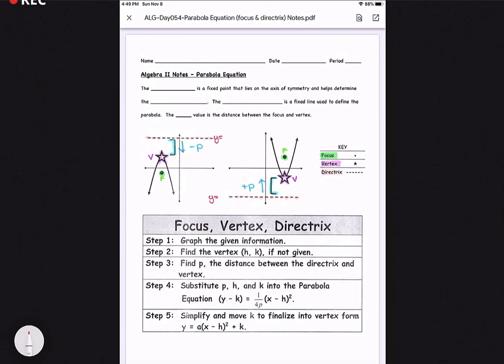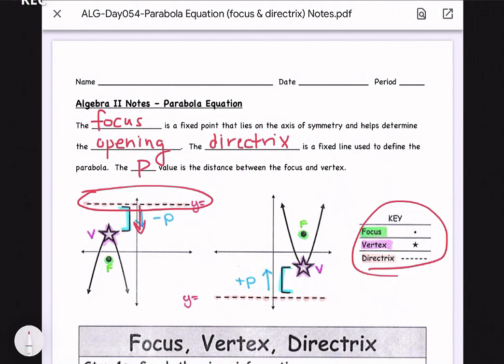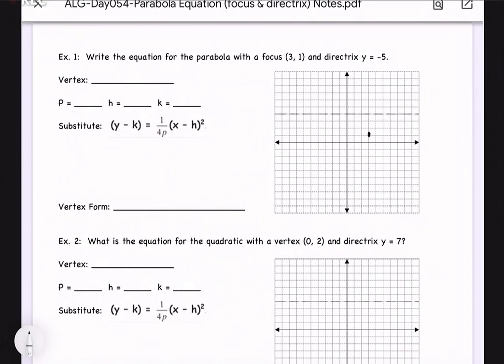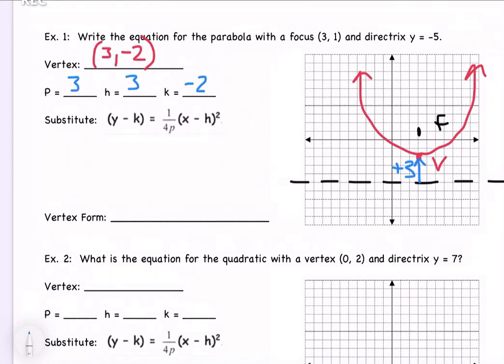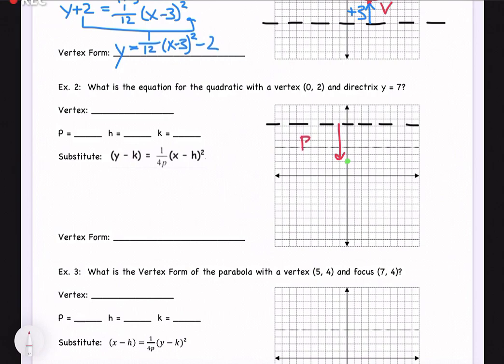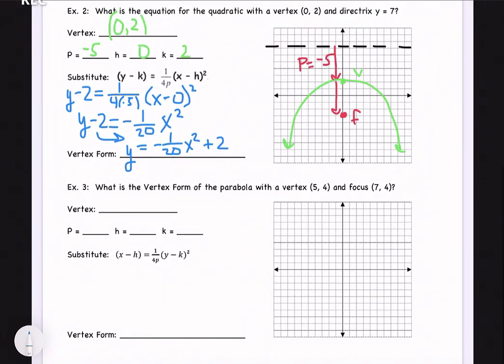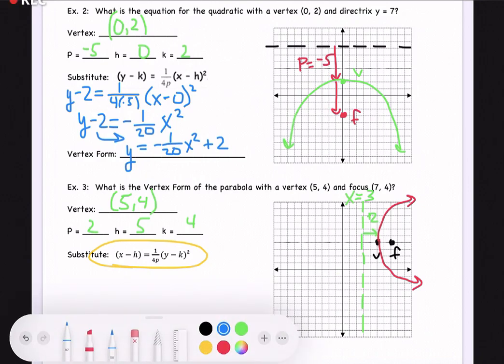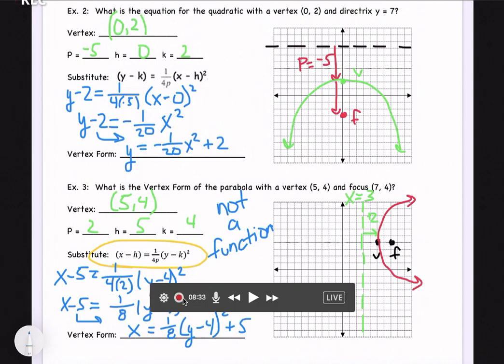Parabola Equation (Focus and Directrix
We go through how to graph using p-values, focus and directrix as well as how to take the parabola equation and convert it into vertex form.